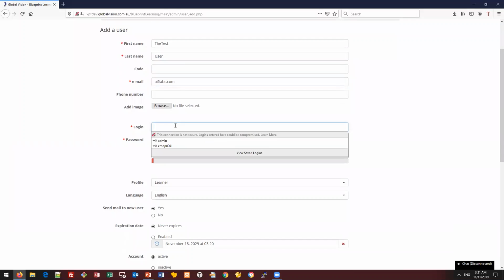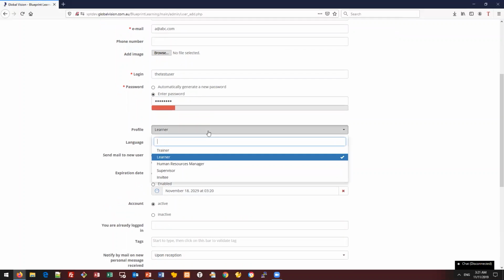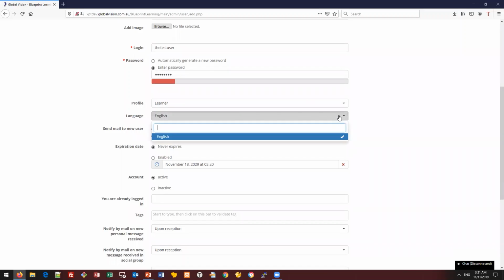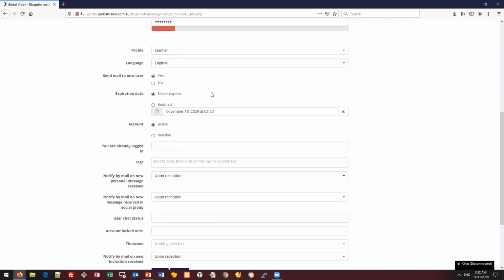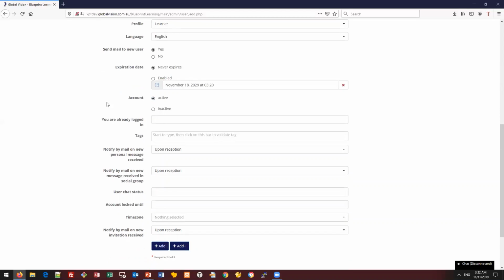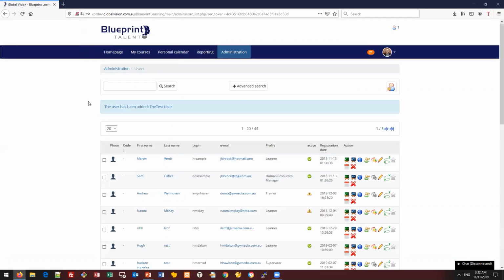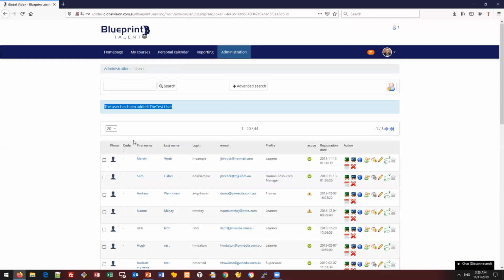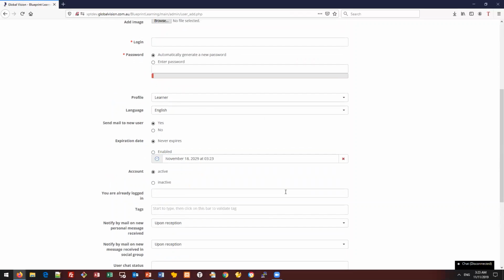Client training - Blueprint user administration: add user